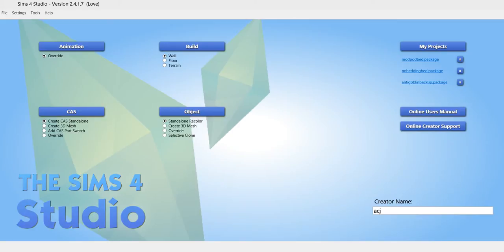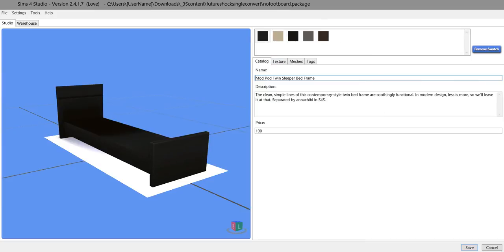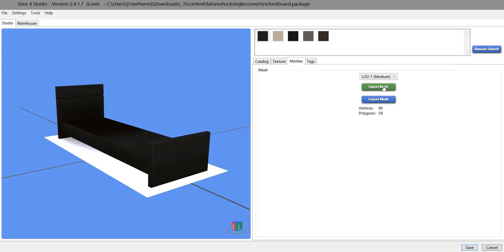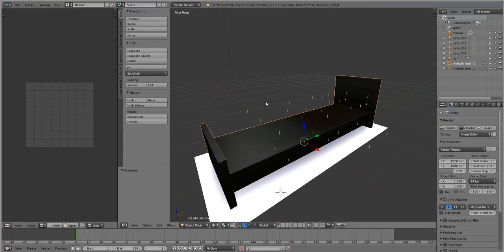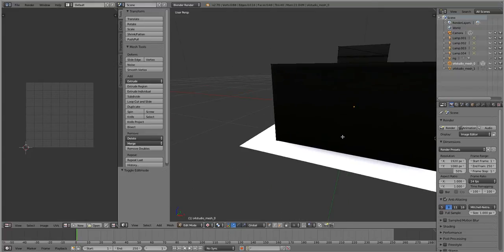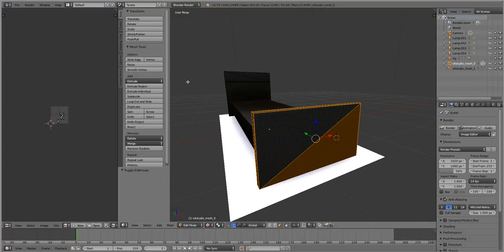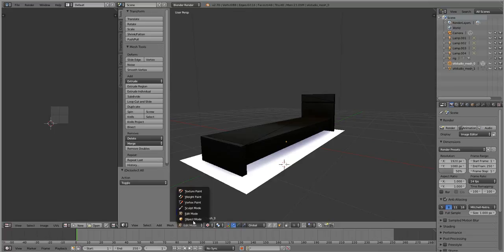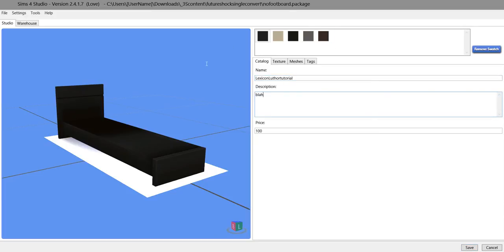Altering TS4 mesh using Blender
Quick "how to" on altering meshes in blender. You will need Sims 4 Studio and Blender 2.7.

It cuts off abruptly because my cat stepped on my hand but the rest was sort of nonsense anyway. Just save the package file to somewhere safe and put a copy in your "mods" folder. Then test the item.